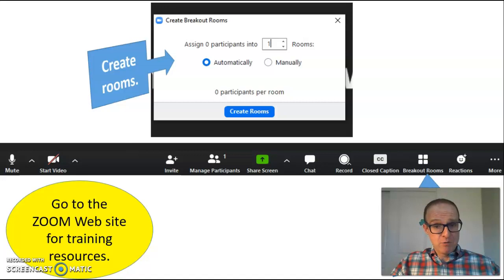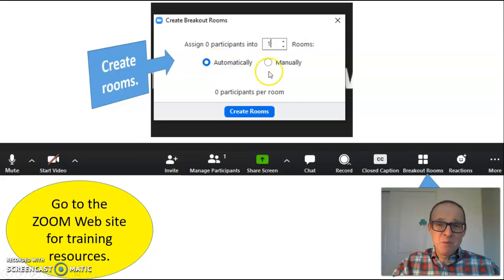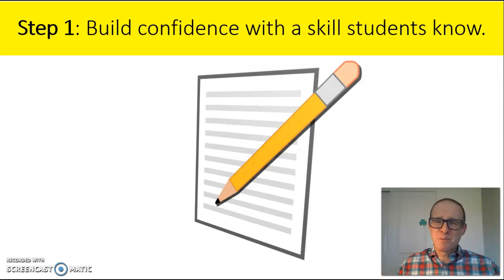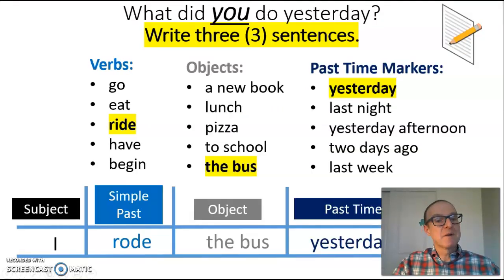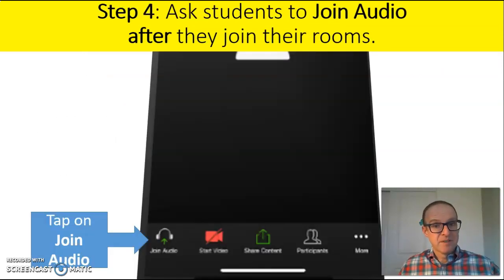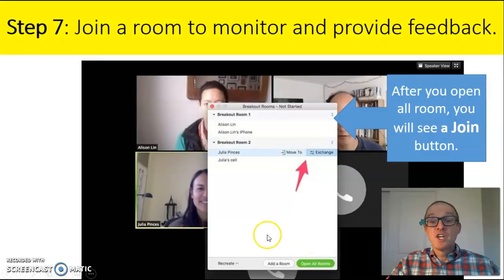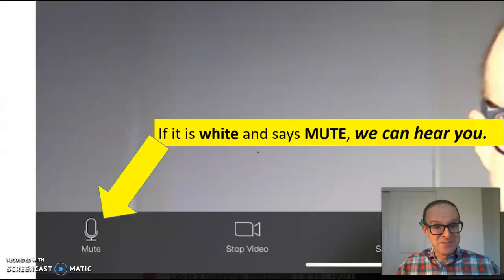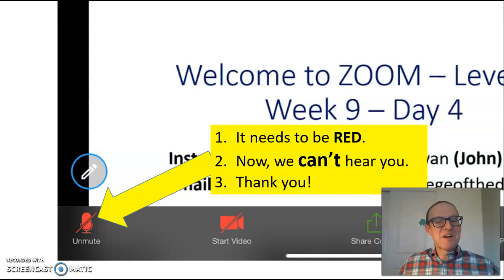How to Do ZOOM BreakoutRooms for ESL Speaking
ESLTeachers ZOOM Breakoutrooms This video will show you one way to introduce breakout rooms on ZOOM to ESLstudents and facilitate speaking. Non-ESL teachers will also enjoy the video.